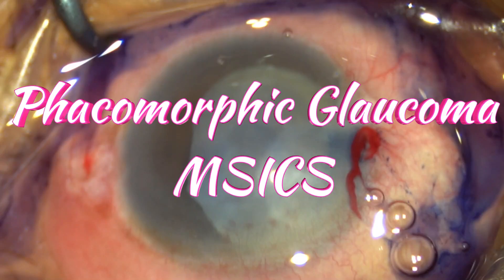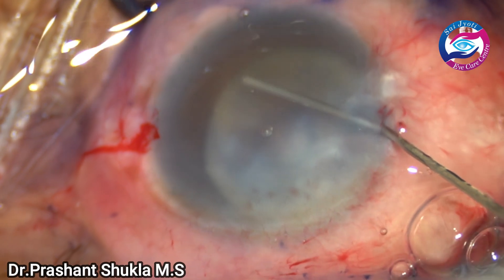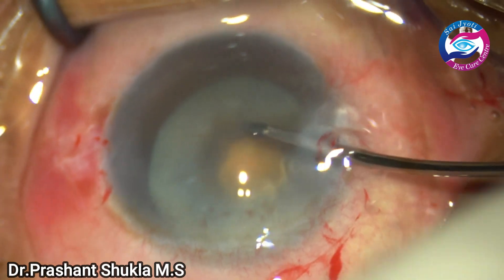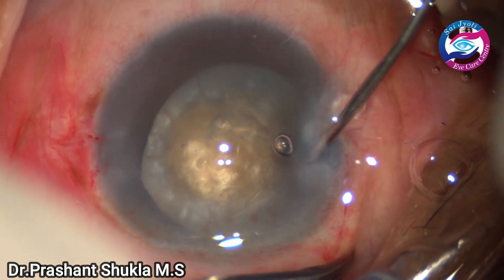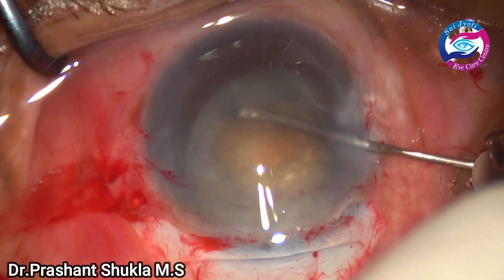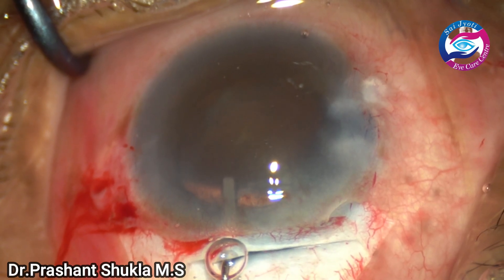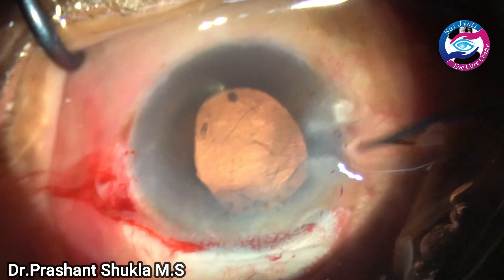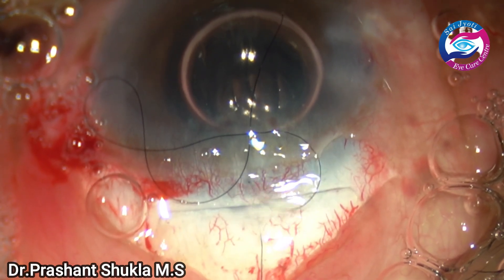PHACOMORPHIC GLAUCOMA SICS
SICS TUNNELING
MANAGEMENT OF SENILE CATARACT
SECONDARY CATARACT LASER TREATMENT
CATARACT EYE DROPS
ANAESTHESIA IN OPHTHALMOLOGY
MONOFOCAL LENS CATARACT SURGERY
OPHTHALMOLOGY LECTURES
PERMANENT LENS EYE SURGERY
CATARACT SURGERY LATEST TECHNOLOGY
EDOF LENS FOR CATARACT
LASER IN OPHTHALMOLOGY
HOW TO PERFORM MSICS
LEARNING SICS